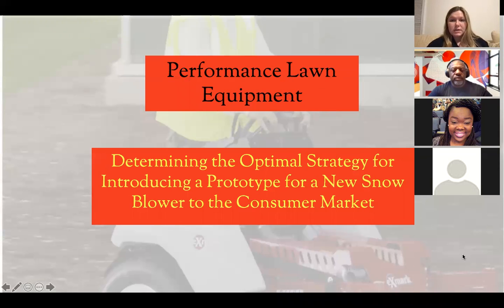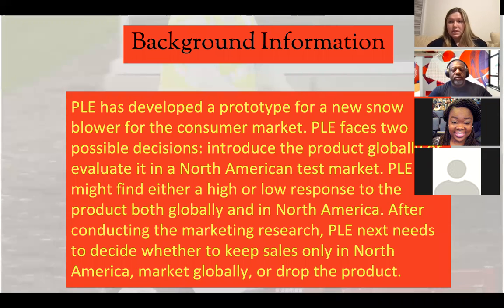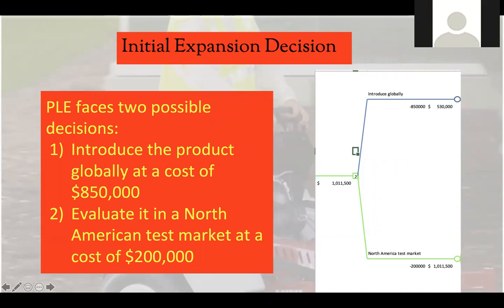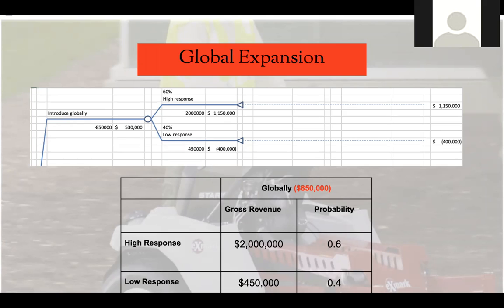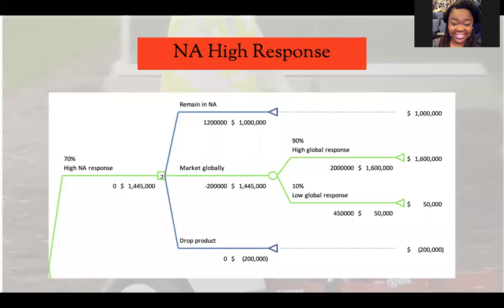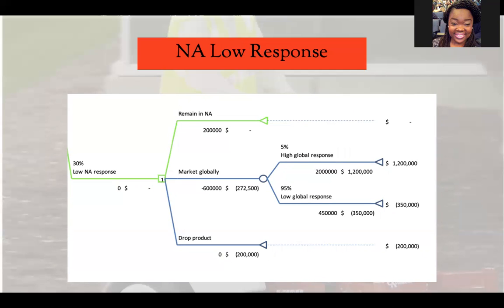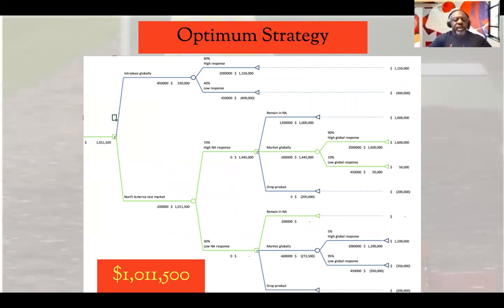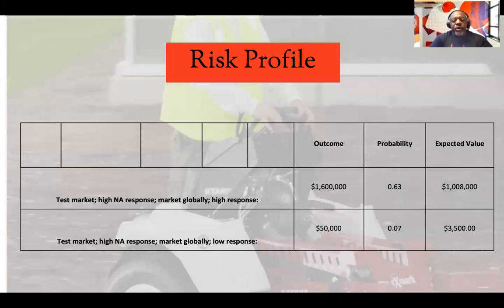Group5 CH16 CaseStudy3 Recording